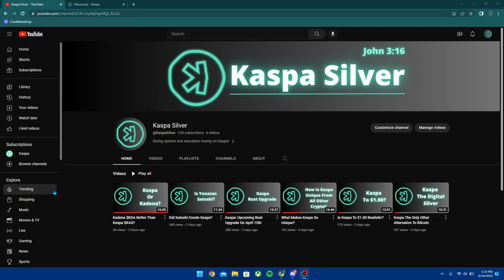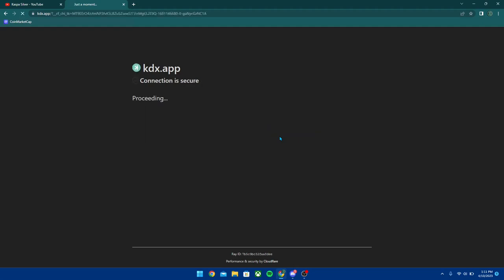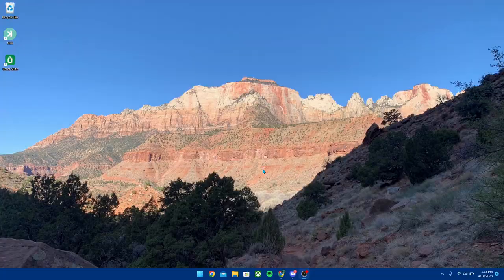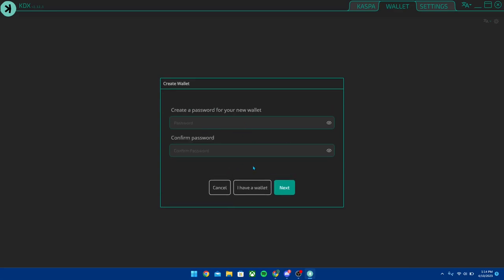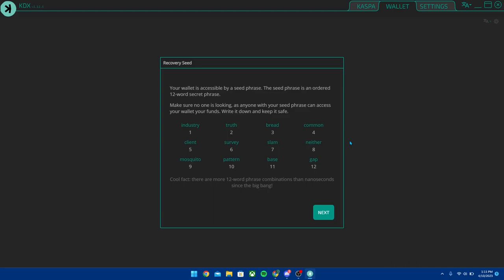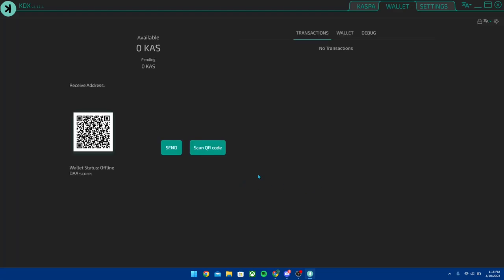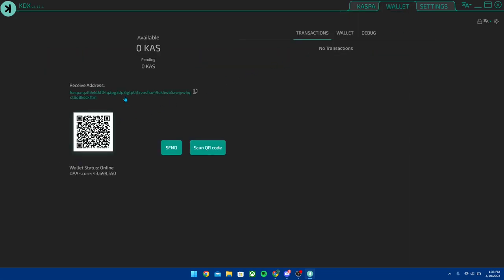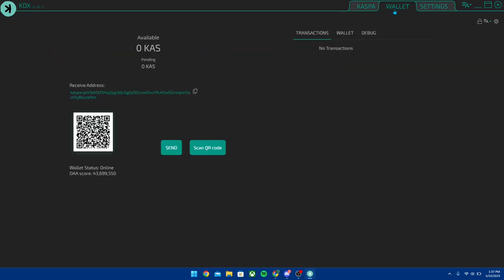Kaspa: KDX Wallet Tutorial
If you want a solid cold storage solution to hold your Kaspa or other crypto consider getting the Tangem Wallet and get a 15% discount when you use the code: KASPASILVER👇

Consider checking me out on medium where I do the same sort of rambles on here but in a reading style